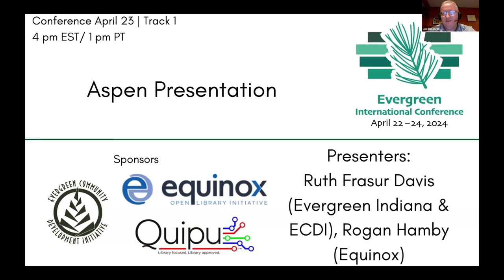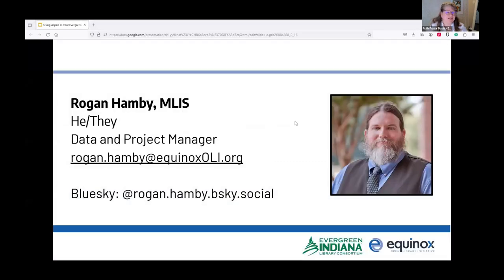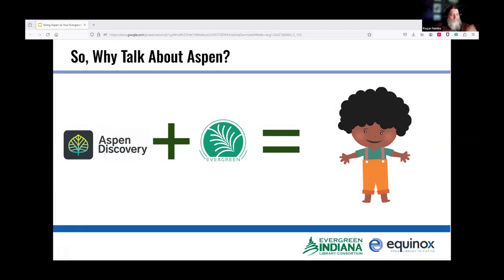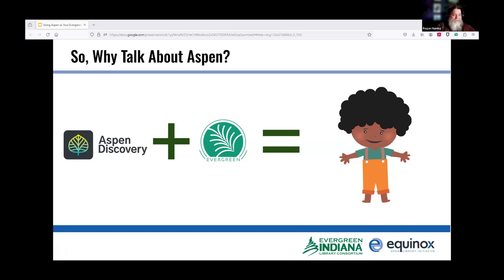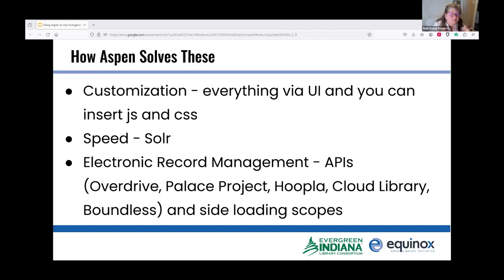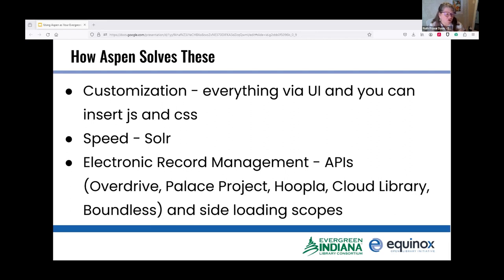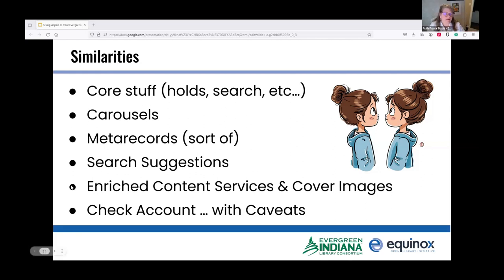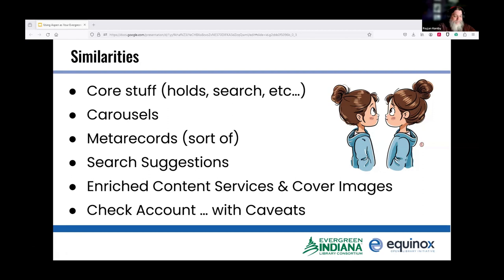Using Aspen as your Evergreen OPAC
Join Rogan and Ruth to discuss the pros, cons, challenges and delights of using Aspen as an alternative discovery experience for library users. We will look at Evergreen specific considerations when implementing Aspen, share experiences from a large consortium implementation and collect feedback for the larger Aspen community. Bring your questions, ideas, and wish lists!

Presenters: Ruth Frasur Davis, Evergreen Indiana and ECDI; Rogan Hamby, Equinox Open Library Initiative